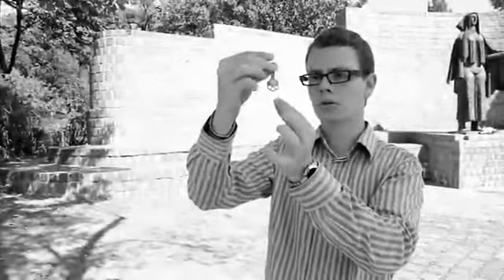Linxus by John Stessel - Video - DOWNLOAD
Solid through solid.

Visually.

At fingertips.

"You should be burned at the stake. This is too good!"
- Michael Ammar

A plot that stood the test of time is now revisited to bring you unparalleled freedom. John Stessel's LinXus is an amazing new system that allows you to link various borrowed objects together. Hands off, if you wish. Rubber bands, rings or keys link and unlink at your will. Amaze your spectators by linking their ring on and off a rubber band without any suspicious moves.

If you think this is awesome, wait until you see the bonus routines. No wonder top magicians like Michael Ammar rave about them. They alone are worth the price of this Download.

With SIX routines explained, this project will give you an arsenal of magic to perform.
Simple and quick setup
Start and end clean
Easy to do - no difficult moves or sleights necessary
No magnets, no cuts, no glue
Multiple bonus handlings
Detailed instructions - nothing is left out
Recommended by top professionals
"I rarely say that 'This is something that I would perform. I CAN'T WAIT TO PERFORM THIS!"
- Jason Brumbalow

"The guys at Mystique Factory have taken the simple ring on string plot and blown it out of the water! Once again another great release."
- Rus Andrews